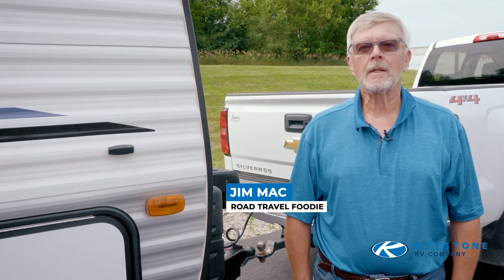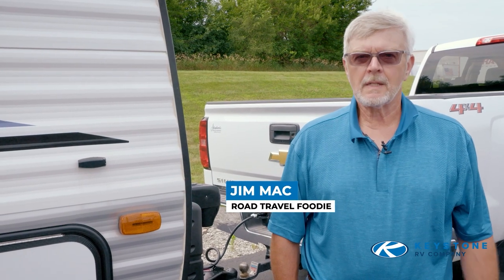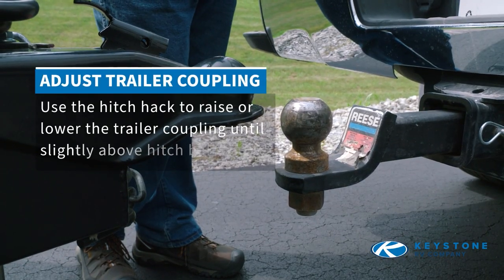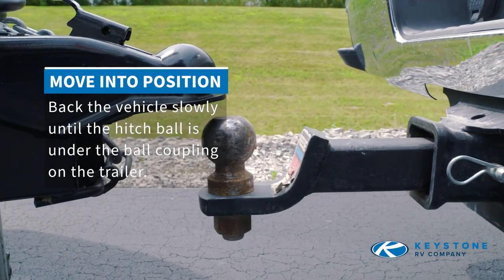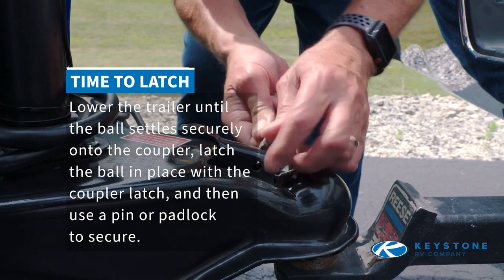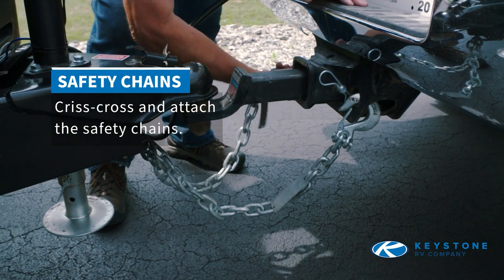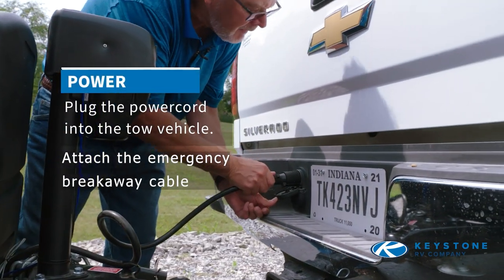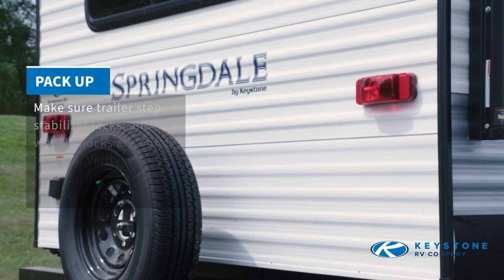How To Hitch up Your Travel Trailer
For more detailed information about towing a travel trailer, check out our blog post.